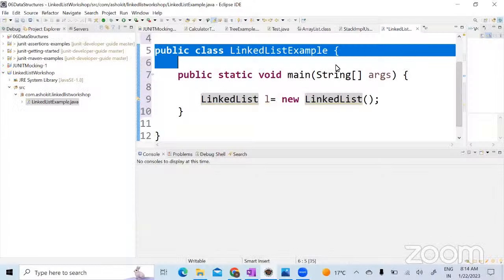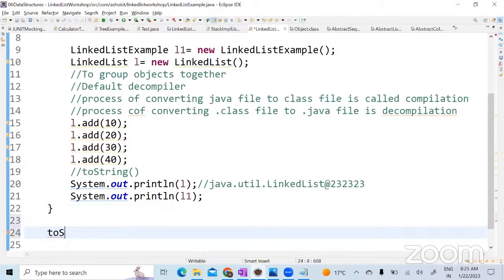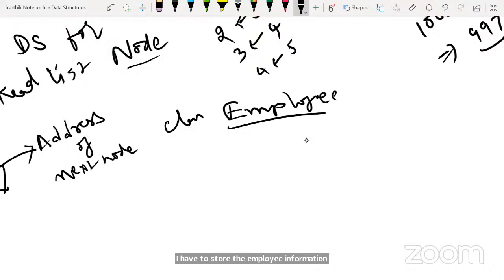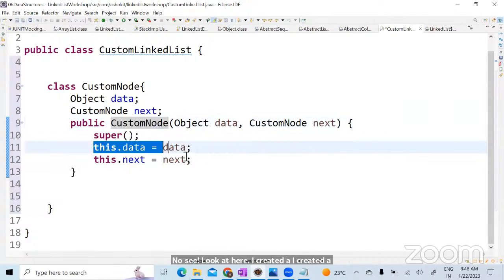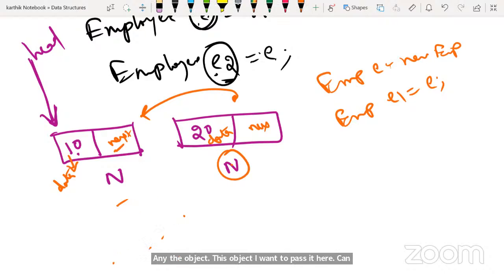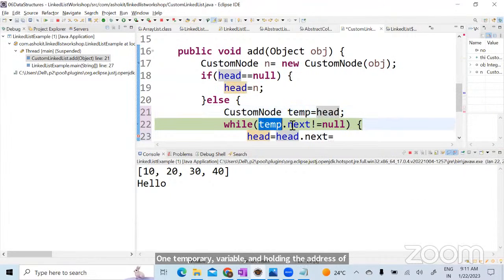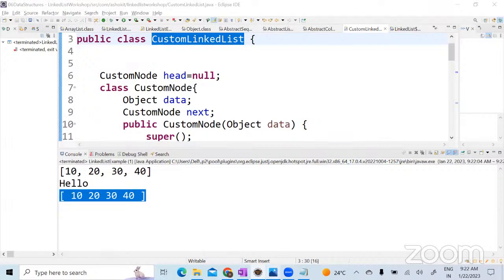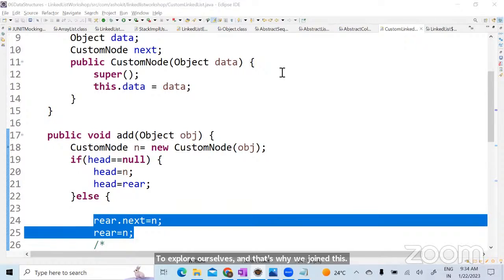Linked List Data Structure | Ashok IT.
🎈 Live Coding
  🎈 Real-time Environment
  🎈 Class Notes